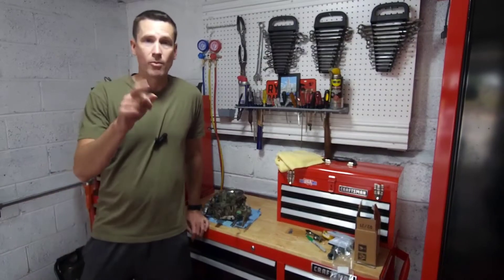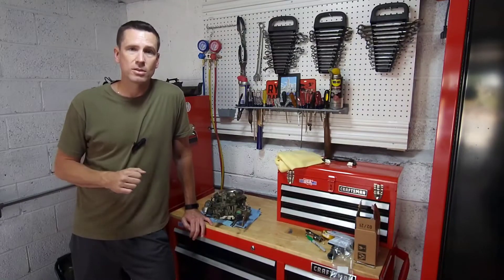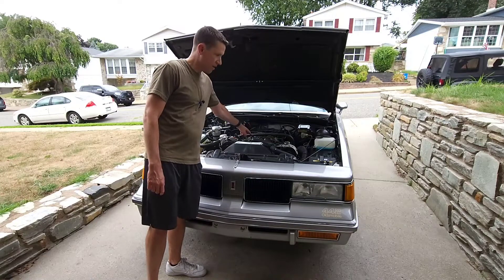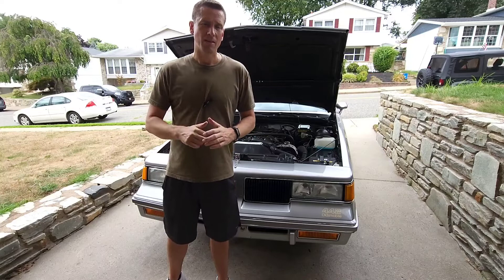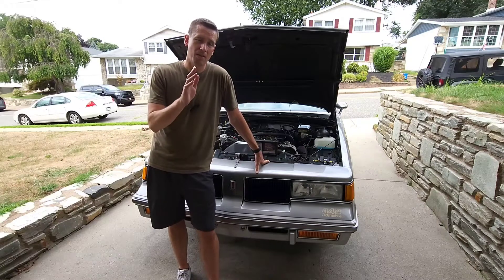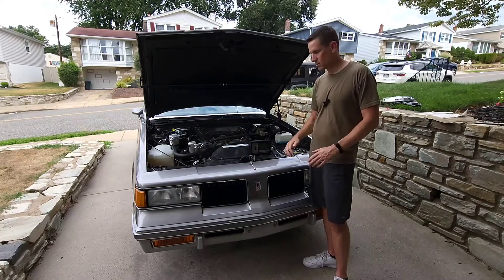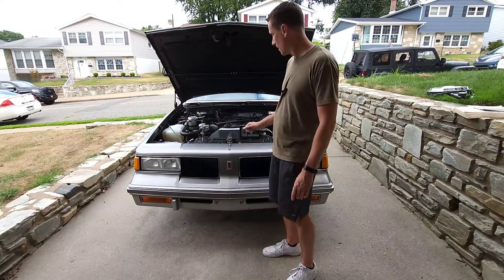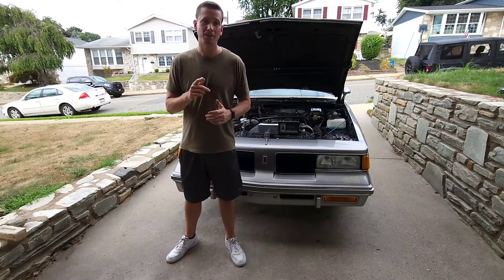Rochester Electronic Quadrajet / Dualjet - System Performance Check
I'll show you a quick and easy way to figure out if the electronic metering system is working properly in a Rochester Electronic Quadrajet or Dualjet carburetor. It's a fast shortcut to determine if you've got an electrical problem, or the carburetor itself needs adjustment.